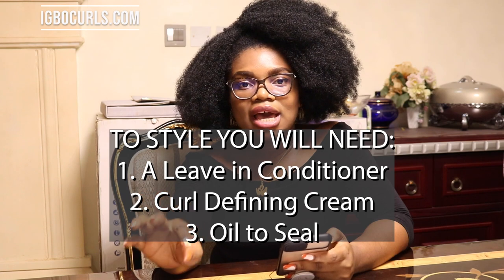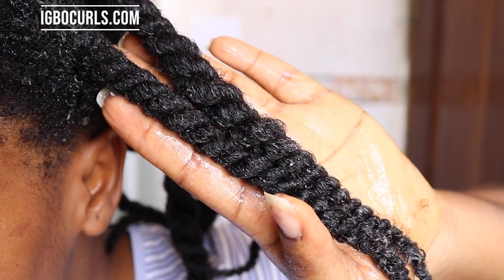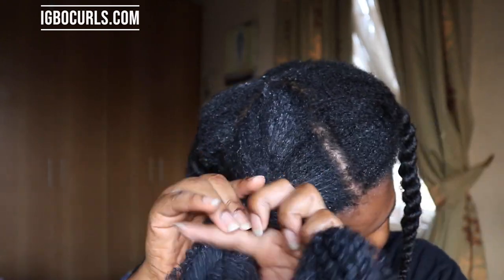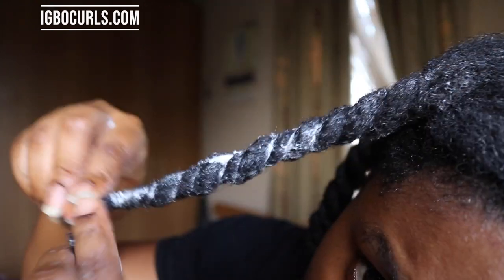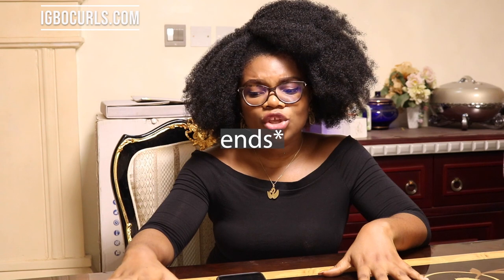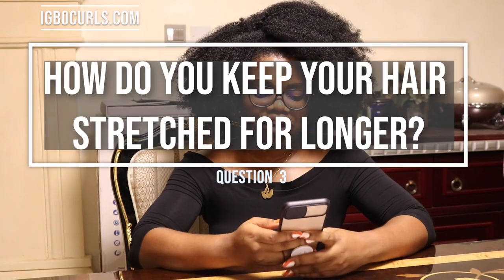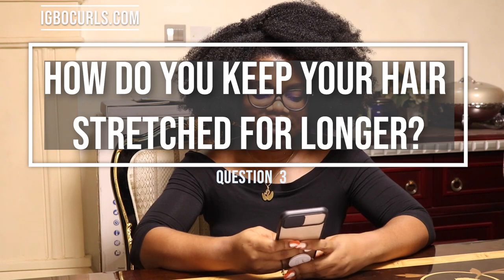How To Keep Your TwistOut Moisturised & Defined for Longer, How To Keep NaturalHair Stretched & MORE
Hi lovelies, in today's Q & A, I am answering some questions that were sent to me on how to keep your twist out moisturized and stretched for longer on your natural 4c hair. This applies to every kind of twist on natural hair hairstyles.

Also, I share my tip on how to Keep Natural Hair Stretched for longer periods of time and how to prevent your ends from thinning.

I hope you all like the video, if you have more questions and would like to see more Q & A's please write them in the comment section below.

BOOKS FOR YOU:

♡ You can now purchase and download my updated 2 in 1 Ebook to Grow Your Natural Hair Faster & Longer Thank you!

PRODUCTS I USE:

♣︎ Hair Serum
♣︎ Leave in Conditioner

♤ CAMERA - CANON EOS
♤ LENS - CANON 50MM LENS
♤ SEAGATE 4TB EXTERNAL HARD DRIVE
♤ SANDISK 128 GB MEMORY CARD

Luke 18:1 Then Jesus told his disciples, a parable to show them that should always pray and never give up.